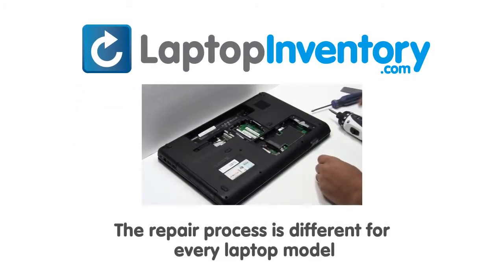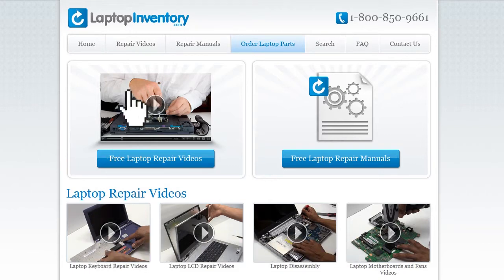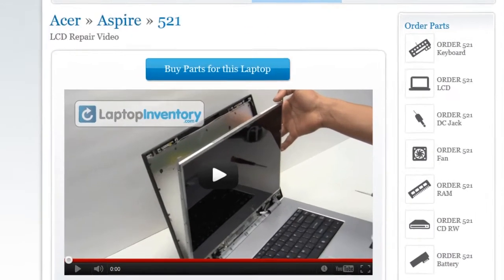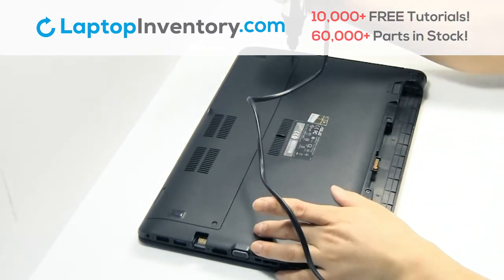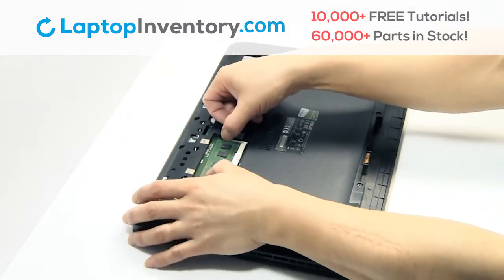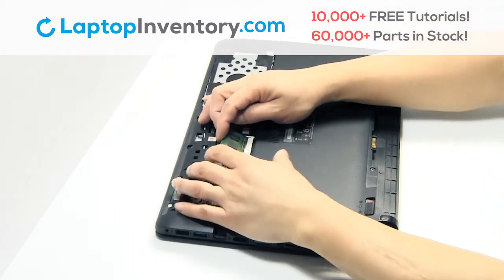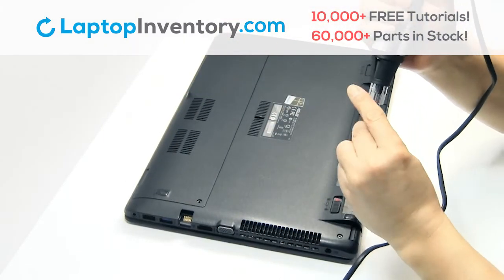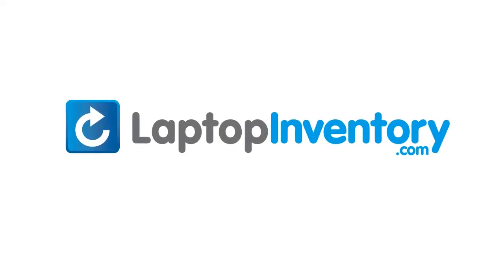ASUS R409 RAM Card Memory Replacement Guide - Disassembly Take Apart A450 F450 F401 P450 P2420 X450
A Series
A450V
A450
A450L
A450C
A455
A450J
A455L
A450CC
A451C
A451CA
A451M
A451MA
A451MAV
A450CA
A450DV
A450LC
A450LD
A450VB
A450VC
A451LD
A450E
A450E1007CC-SL
A450E3217CC-SL
A450E323VB-SL
A450E3337CC-SL
A450E42JF-SL
A450E47JF-SL
A450EI323VB-SL
A450JF

F Series
F450V
F450
F451
F451C
F451CA
F451M
F451MA
F451MAV
F450C
F450E
F450E323VC-SL
F450E3337CC-SL
F450E42JF-SL
F450E47JF-SL
F450J
F450J/E
F455L
F450JF
F401
F401U
F401A
F401C
F450VC
F450JN
F455

P Series
P450CA
P450CA-XH51
P450CAXH51
P451CA
P453MA
P451C
P450C
P450L

PRO
P2420L
MP-13K83US-5287
P2420
P2420LA
P2420LA-WO
P2420LA-WO0454D
P452
P452A
P452L
P452LJ
P452S
PR0450
PX452
PX452L
0KN0-TC1US12
0KNX0-4100US00
MP-13K8
W419L
W409L
W418L
Y483L
E450C

R Series
R454W
R455L
R455W
R409
R409C
R409CA
R409CC
R409L
R409LA
R409LB
R409LC
R409V
R409VB
R409VC
R409VE
R451LA
R451LB
R411CA
R411MA
R451LN
R455
R453LN
R405L
R409M

X Series
X401
X401A
X401U
X401E
X401U-1B
X450
RT5390
X452
AEXJ1U00010
0KNB0-4100US00
MP-11L93US-920
13GN4O1AP030-1
13GN4O2AP031-1
X401A-HCL122I
49XJ1TCJN00
13GN4O1AP030
13GN3O5AP020-1
13GN3O6AP020-1
SG-57610-XUA
AEXJ1U01210
SN6122Z
0KNB0-4131US00
SIKA0KNB0-4131US00
X401A-BHPDN37
X450CA-BH21T
X450V
X450VC
X450C
X450CA
X450VB
X450E
X452LAV
X452LD
X452LDV
X452M
X452MD
X452V
X452VP
X452C
X452CP
X452E
X452EA
X452L
X452MJ
D451
D451VE
X450CC
X450CP
X450EA
X451C
X451M
X403MA
X451CA
X451MA
X451MAV
X451
X453
X403M
X453M
X453MA
X453S
X453SA
X455
X454
X450L
X401EI233A
X401A1
X401EB82A
X450J
D450C
D450CA
D451V
D452V
D452C
D451E